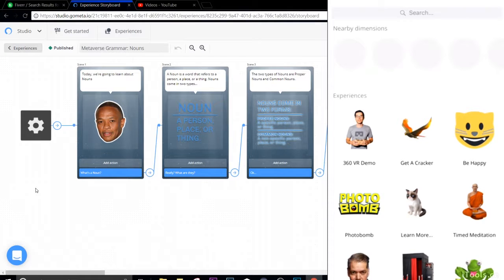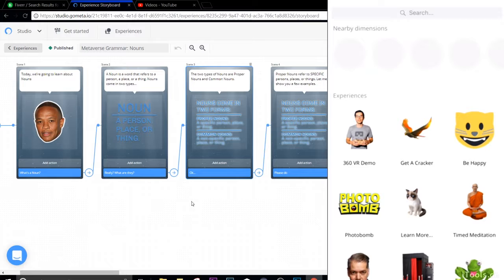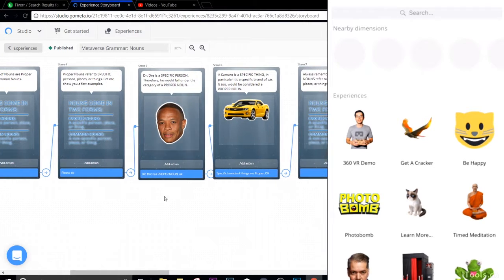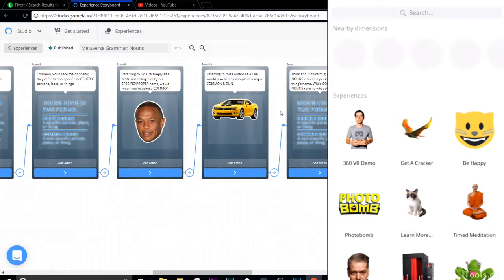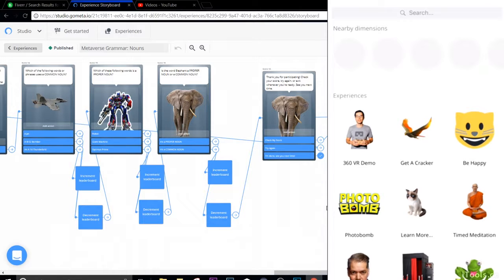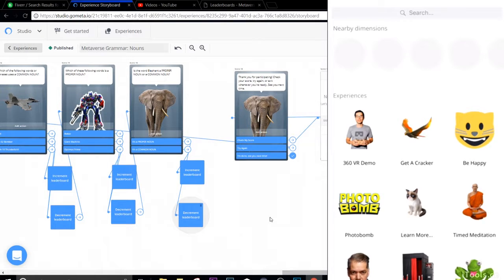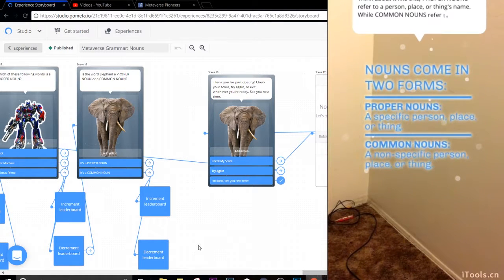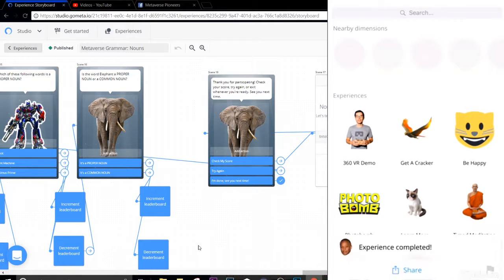Metaverse Grammar: Nouns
The next episode in the Metaverse Grammar series. This episode is all about Nouns, both proper and Common.